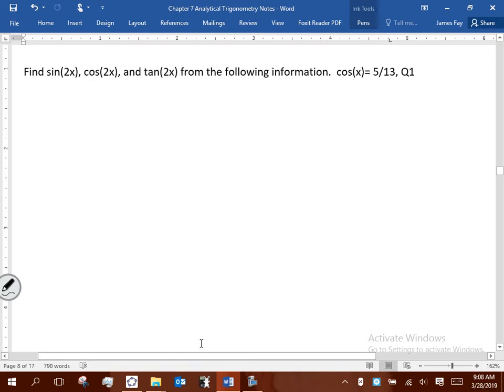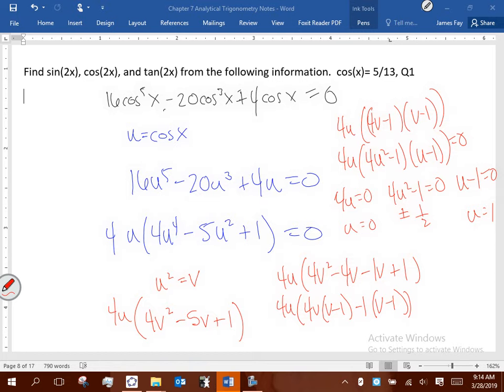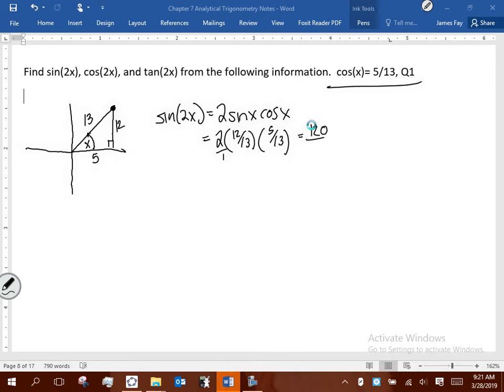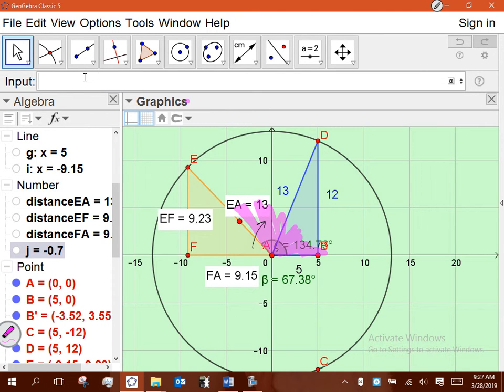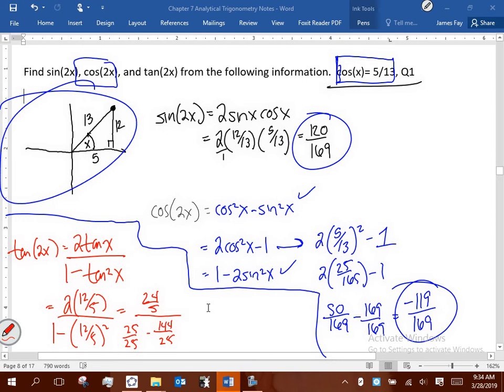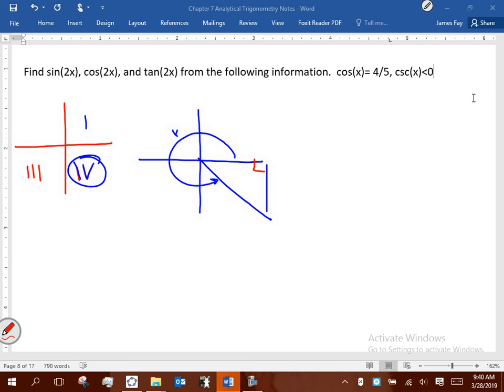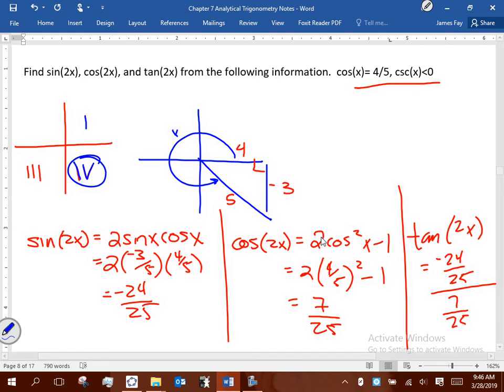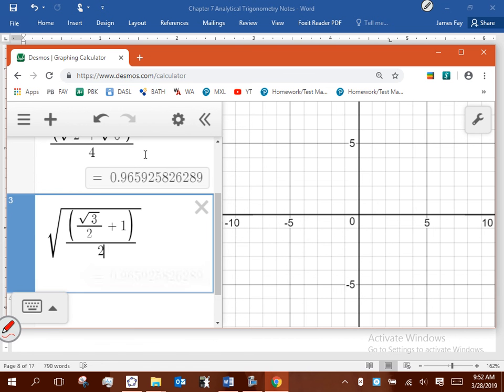March28 7 3 Day2 Trigonometry